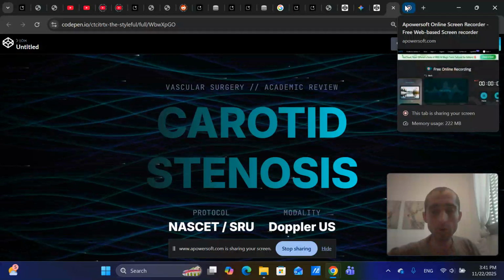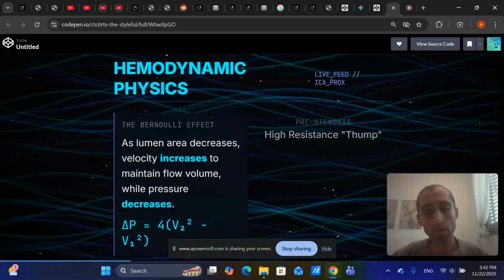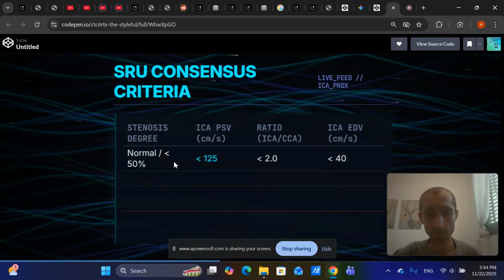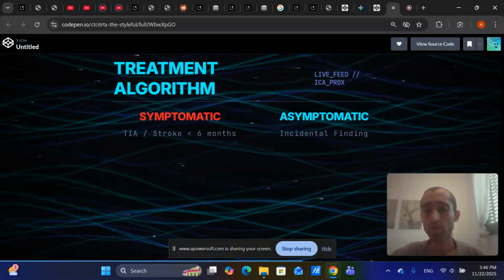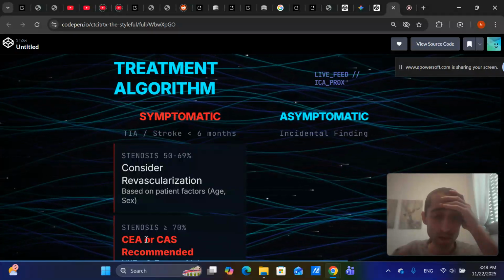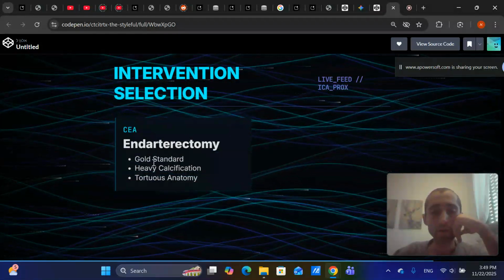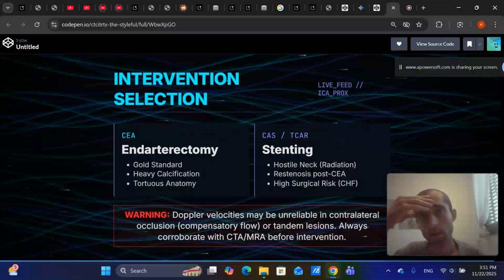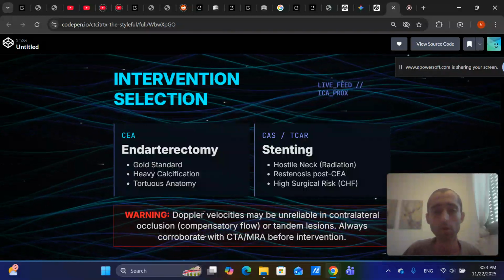Vascular surgery Carotid Artery Stenosis CAS